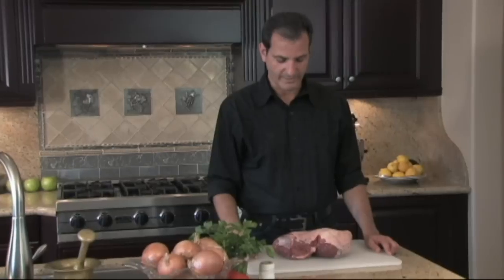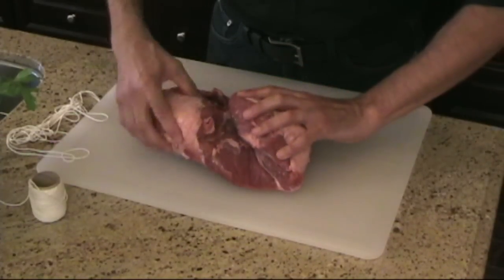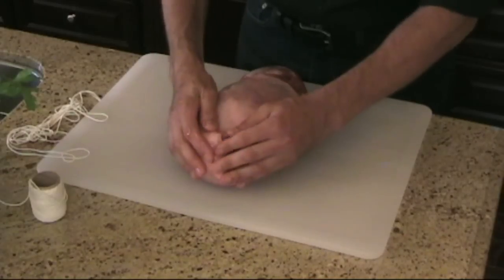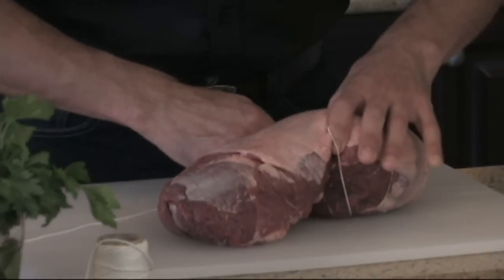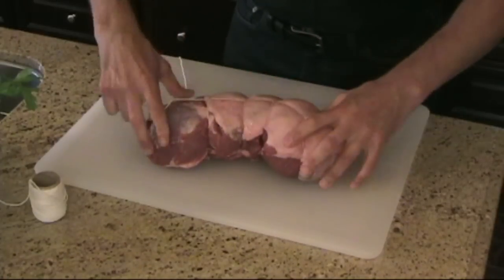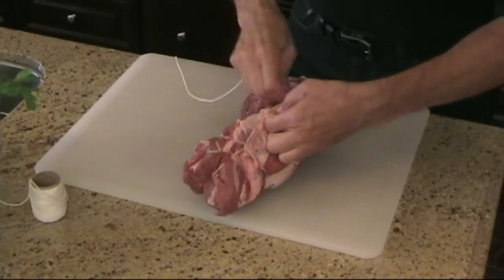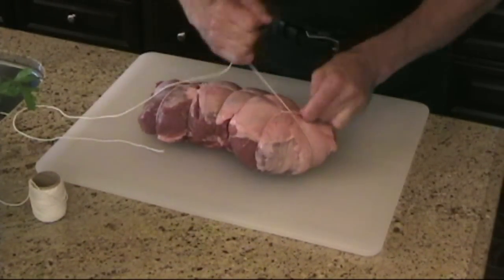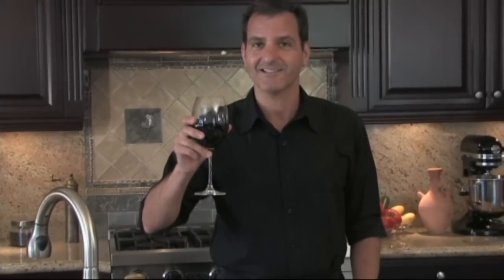Tying a Leg of Lamb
Chef Kamal demonstrates how to tie a Leg of Lamb, a technique featured in recipes in his cookbook, Classic Lebanese Cuisine, 170 Fresh and Healthy Mediterranean favorites.